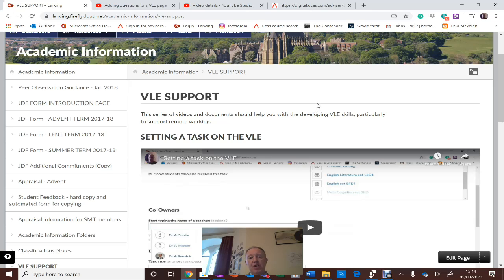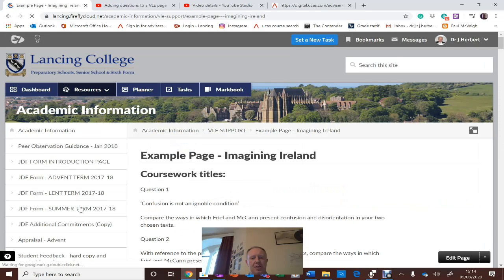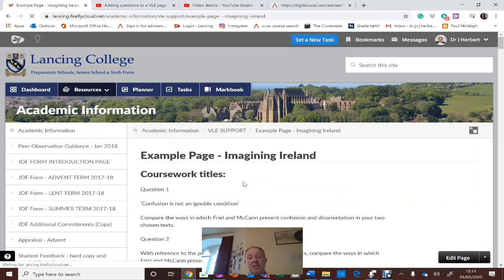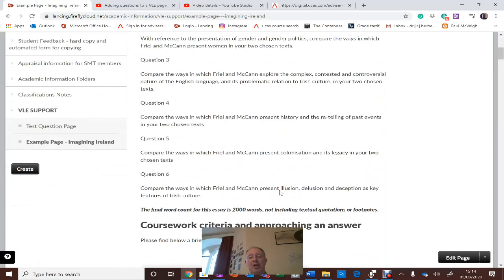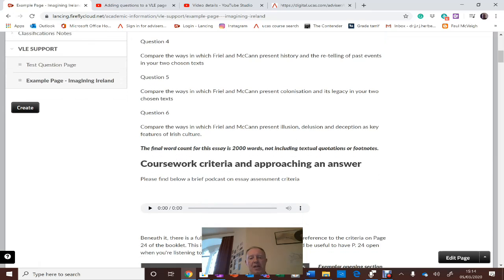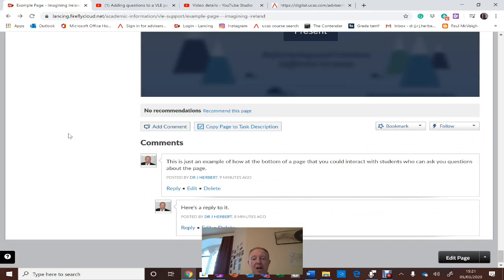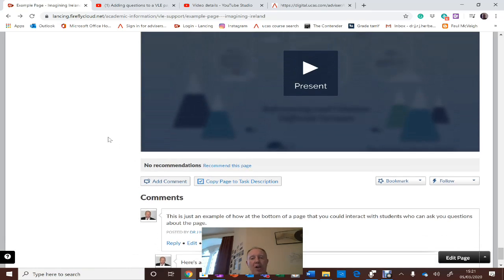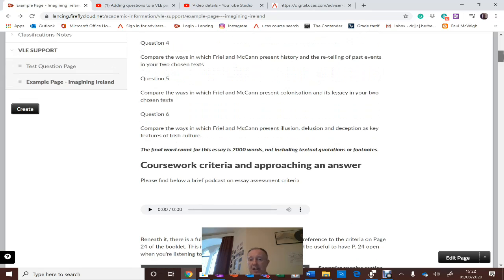A quick tour around an interactive VLE page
This video demonstrates some of the features of an interactive VLE page